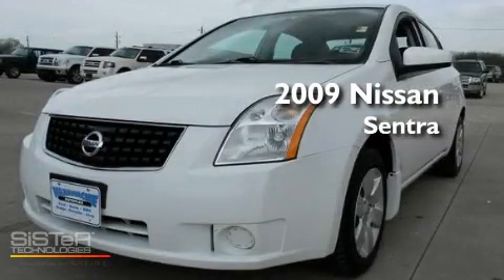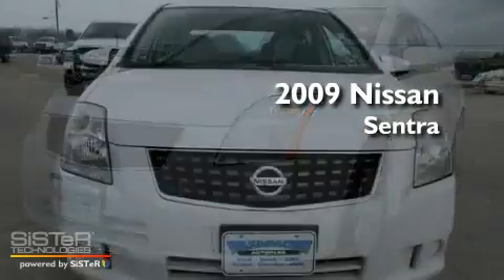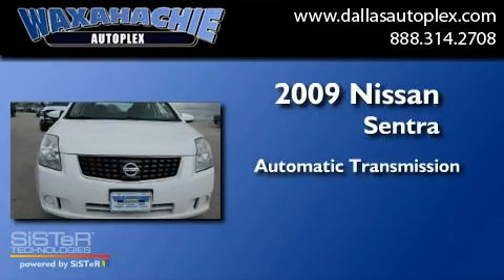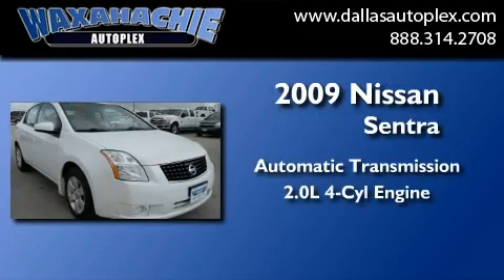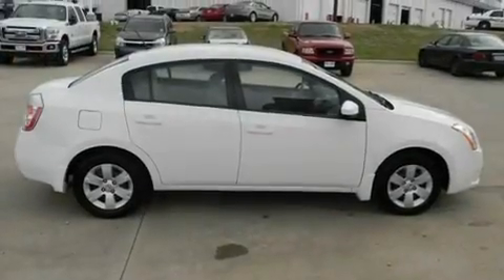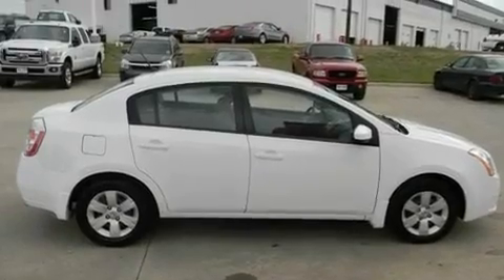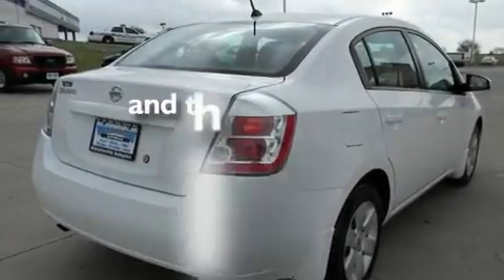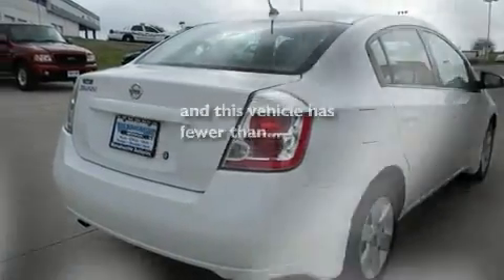2009 Nissan Sentra Ennis TX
Year : 2009
 Make : Nissan
 Model : Sentra
 Engine : 4-Cyl 2.0 Liter
 Trans . : CVT Automatic
 Exterior : White
 Miles : 36,230
 Interior : Gray
 Stock : PF9509

 1800 W. US Highway 287 Bypass

 2009 Nissan Sentra Waxahachie TX